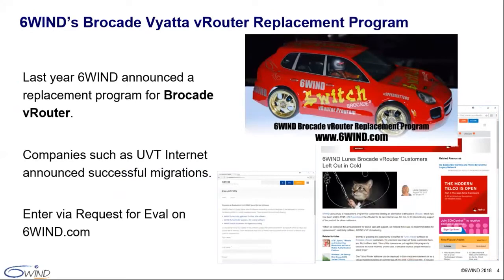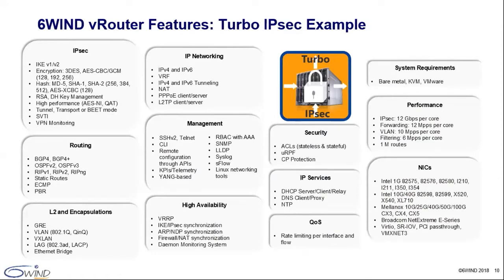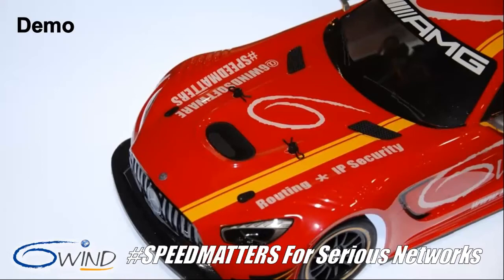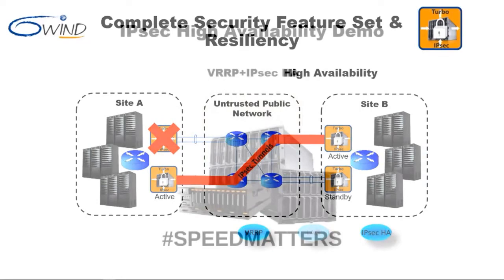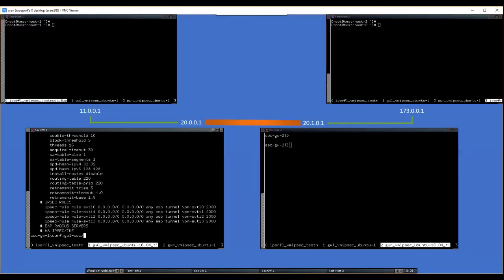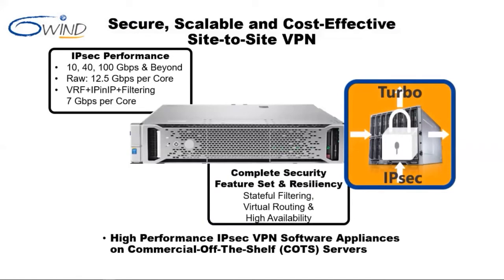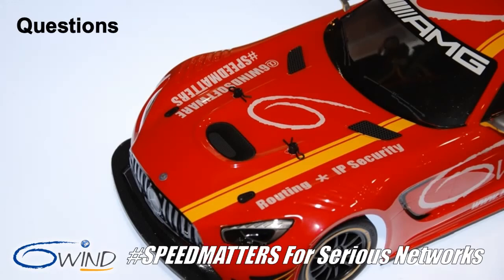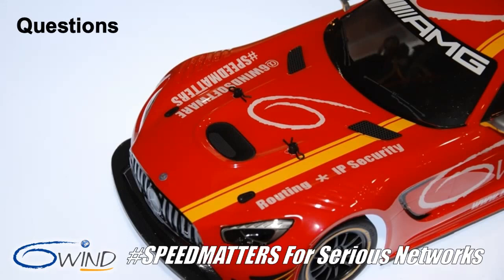Webinar: 6WIND / Brocade Vyatta vRouter Replacement Program Details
Last year, Brocade completed end-of-sale and end-of-support for its Vyatta vRouters.

 In this webinar you'll learn how 6WIND’s vRouter solution enable a smooth transition for Vyatta and VyOS vRouter use cases including over 5X performance increase for IPsec VPNs, while using only 1/3 of existing server resources.

6WIND Turbo Router is a high performance software router for bare metal and virtual machine deployments on commercial-off-the-shelf (COTS) servers.

It includes routing and firewall features with additional 6WIND Turbo IPsec features to create IPsec VPNs.

Based on DPDK (Data Plane Development Kit) for performance, 6WIND’s vRouter separates its full featured data plane and control plane for use case flexibility. Management options include CLI, XML or Linux-based tools.

This webinar includes a company presentation and a vRouter product demo.